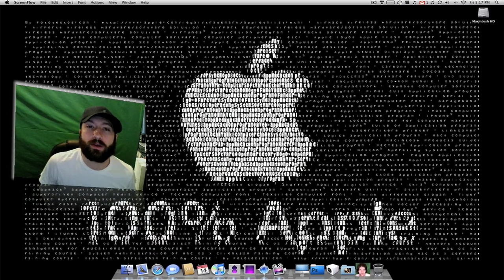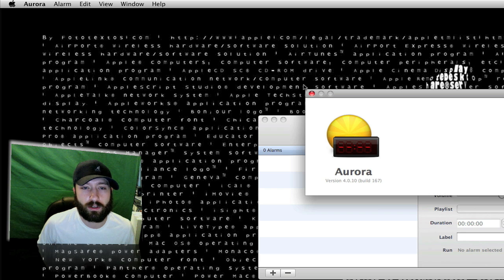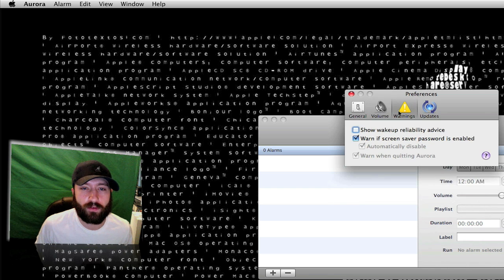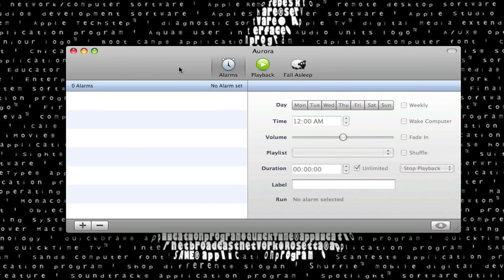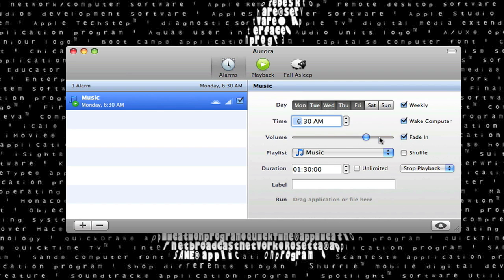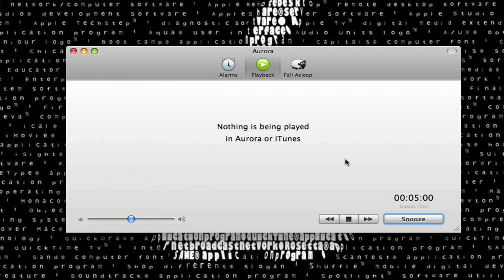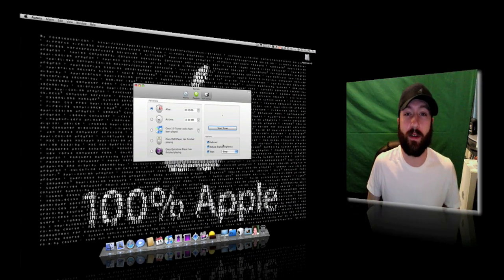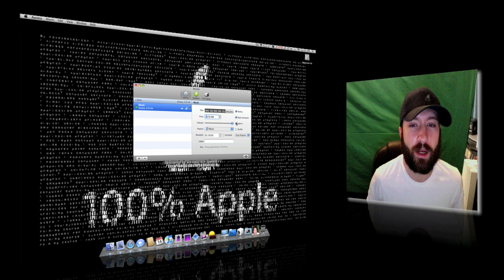Aurora 4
A very nice alarm clock that works, even when not open! Awesome application with a lot of features. Definitely check out the 14 day trial and see if it's something you would use. :)

AIM - cockyjeremy